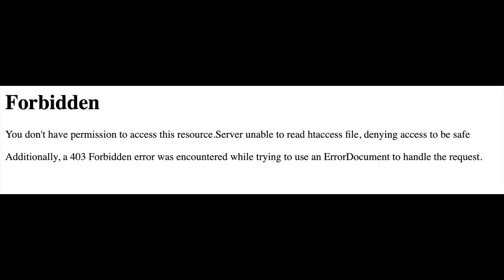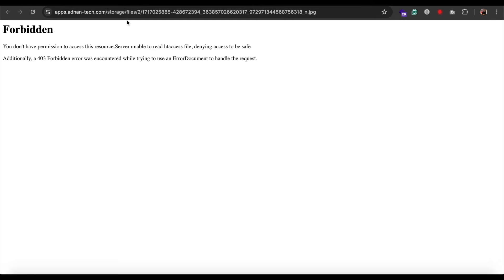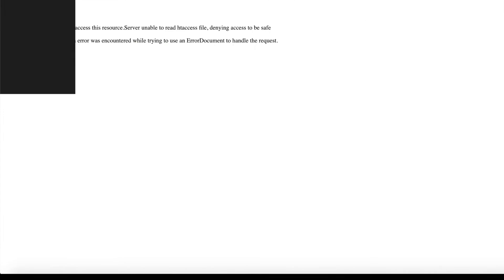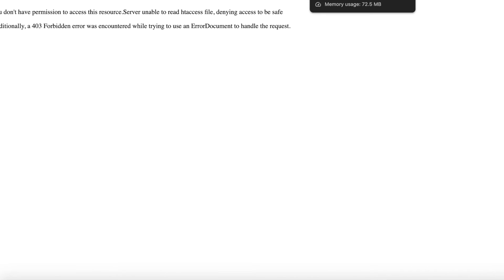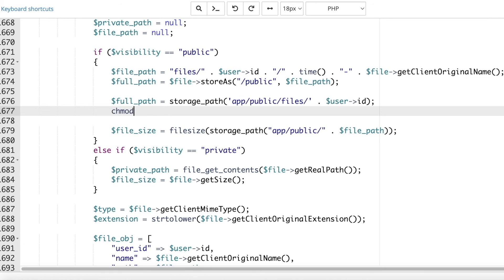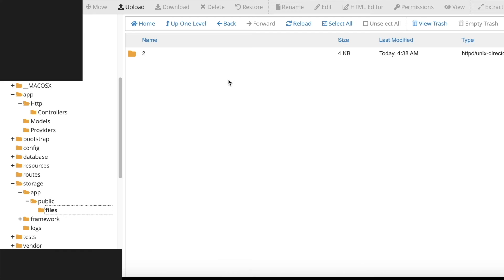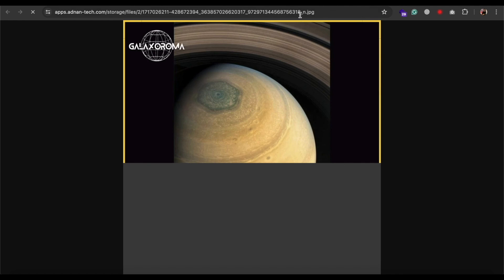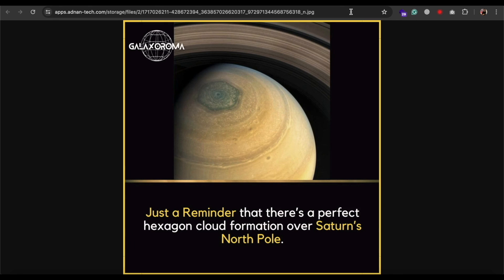How to fix Laravel 403 forbidden storage error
If you keep getting 403 forbidden error on your Laravel storage files and you want to know how to fix this, you have landed on the right video.

403 forbidden error is typically when you do not have enough permission to read a file and it happens mostly on live servers (on production).

I was working on a Laravel project that allows users to upload and share files. To manage all user’s files, I am creating a sub-folder for each user with his ID. For example, if the user ID is 2, a folder named “2” will be created inside the storage sub-folder “files”. So the complete path to that folder will be: “storage/app/public/files/2”. I got this error due to permission of sub-folder “2”. I managed to fix it after a few hours, so I thought I might share the solution with others and it might help someone.